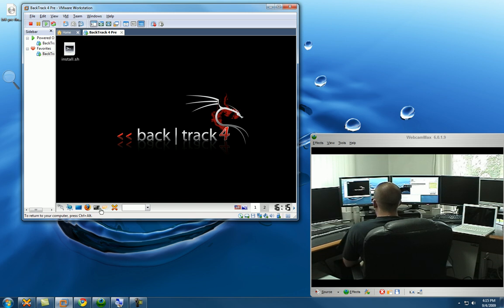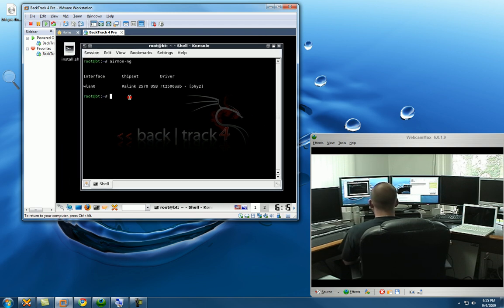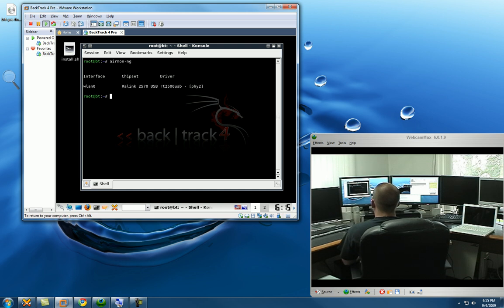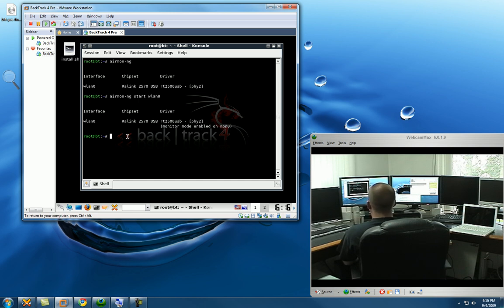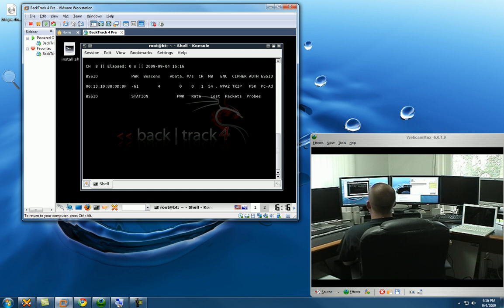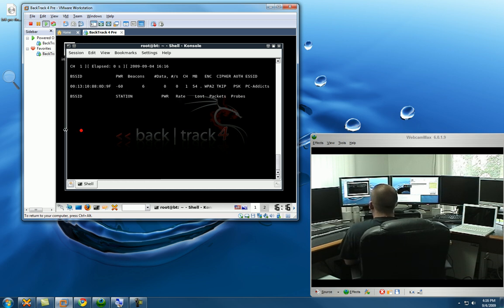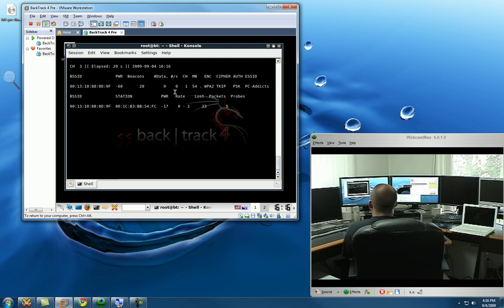Linux / Win7 - VMWare - USB Wifi Linksys - 2of2 - Windows 7 and Back Track 4 - Tips Tricks Hacks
2of2 - I briefly demonstrate how to use a Linksys USB Wireless-G device with Back Track 4 running on Windows 7 Pro